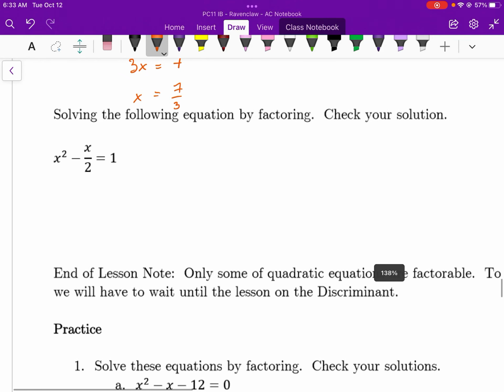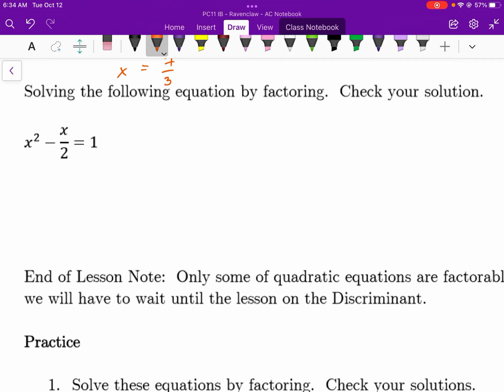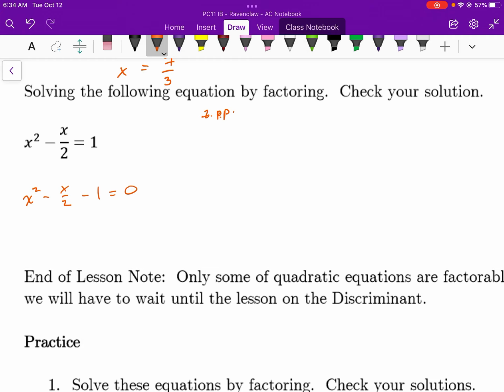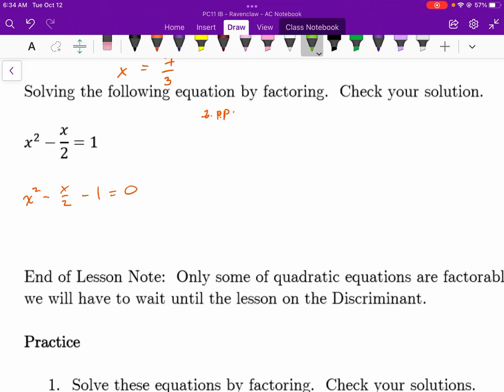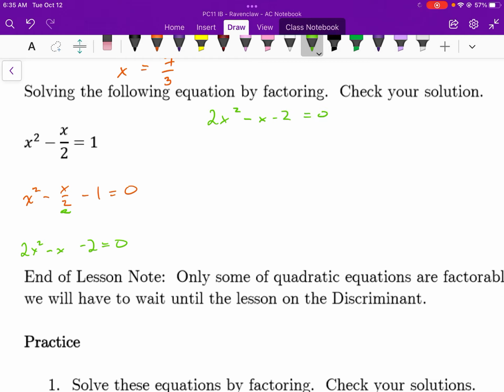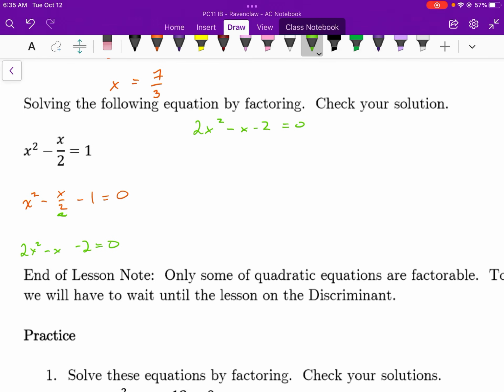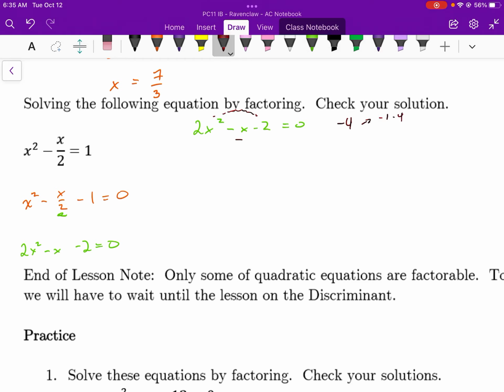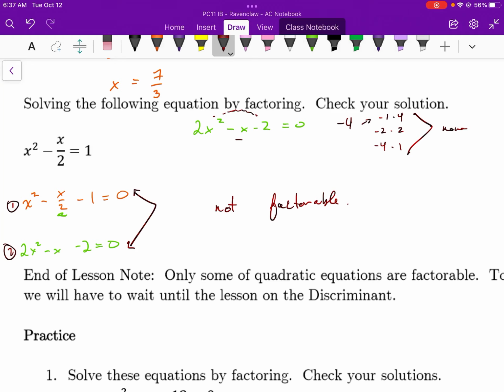PC11 1.6c Solving Quadratic Equations by Factoring